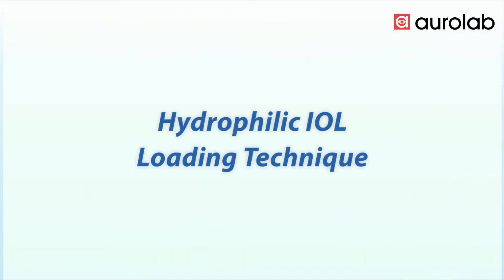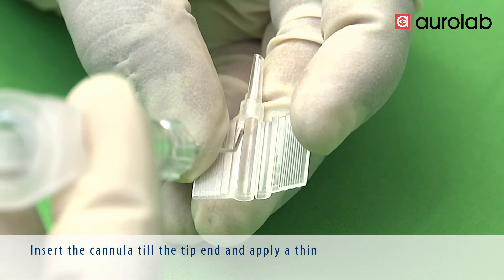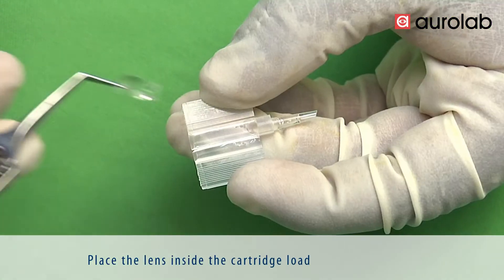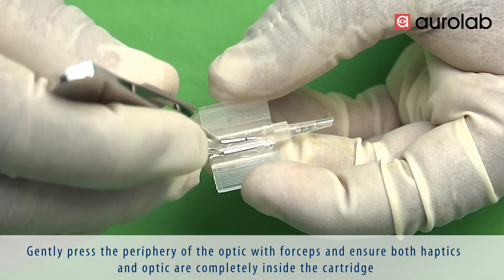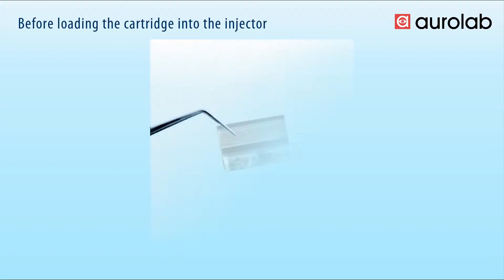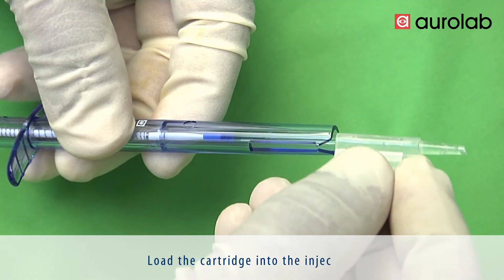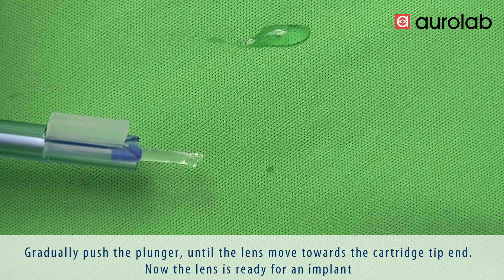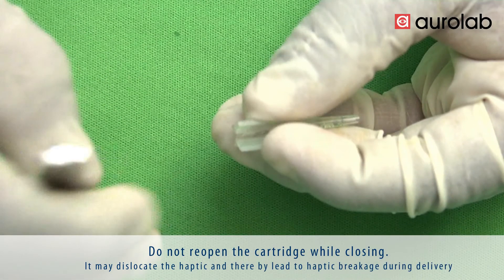Aurolab IOL Loading Technique - Basic Hydrophilic Foldable IOLs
The video demonstrates the loading technique of basic hydrophilic range IOLs namely i-Vision and Aurofold